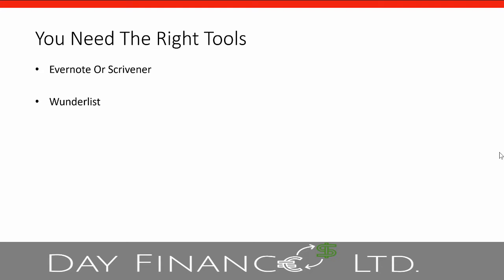01 Organizing Yourself And Creating A Trading Plan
Our Full Proffesional Forex Course